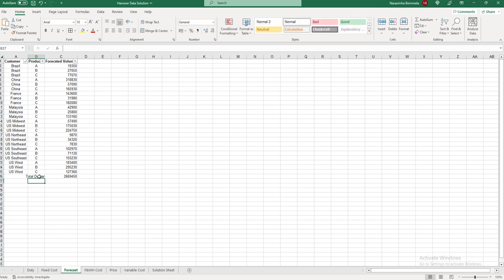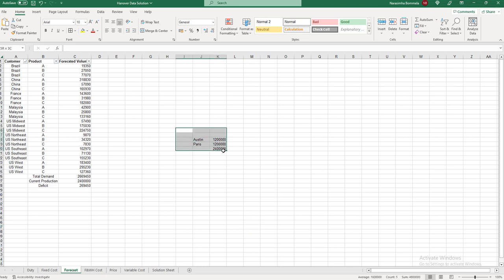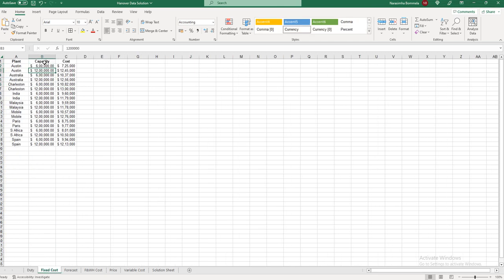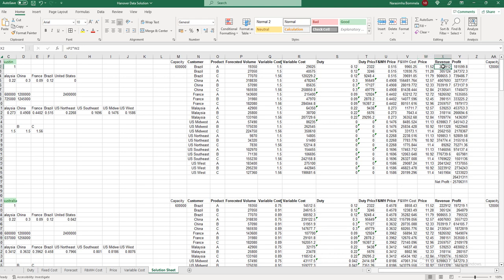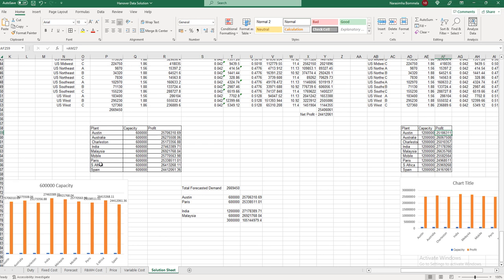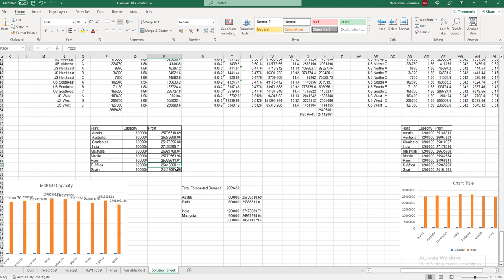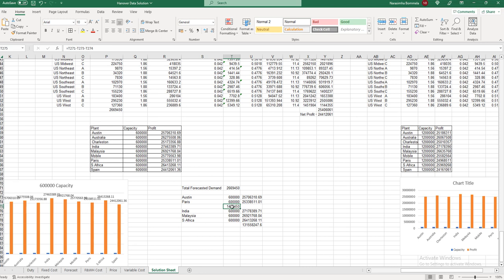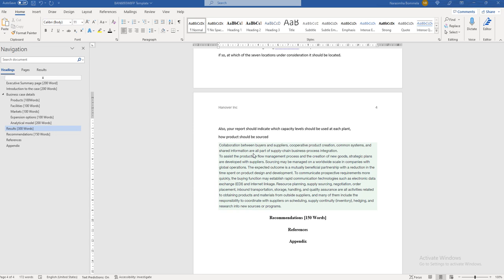BAN6093W8FP Analytical Part